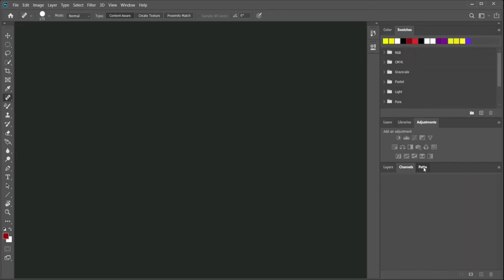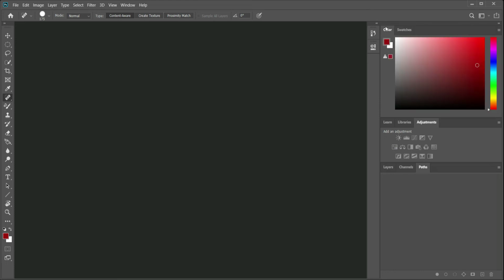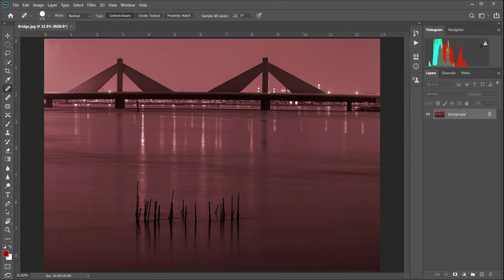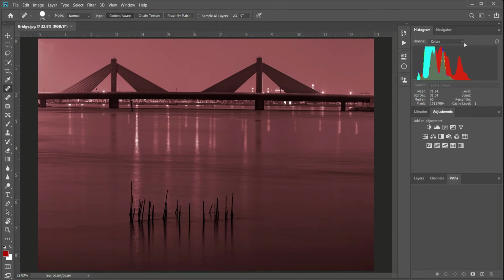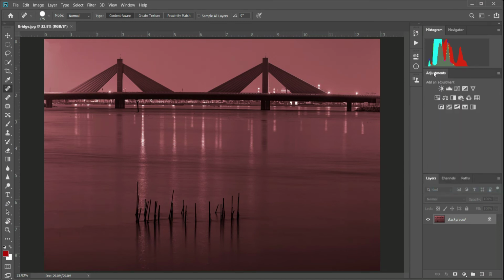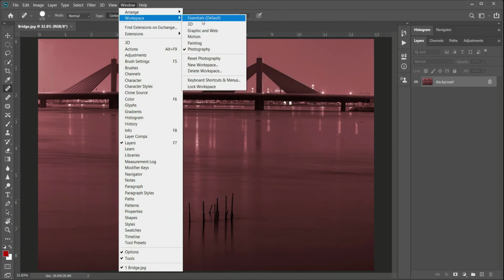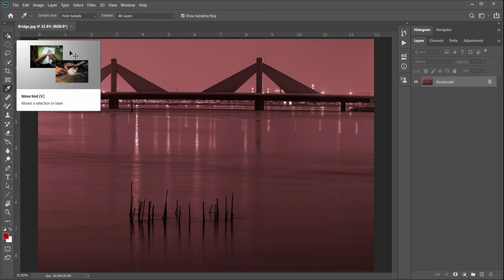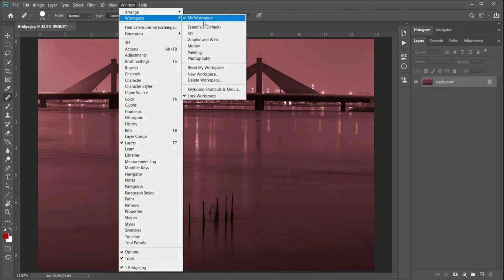Lesson 3 - PHOTOSHOP FOR BEGINNERS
This gives a overview about the workspace and customizing it.